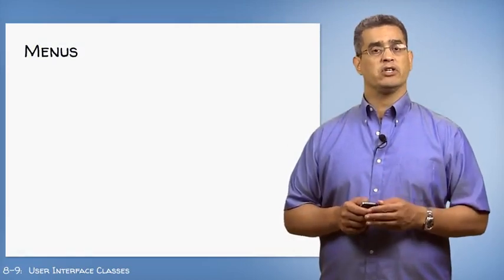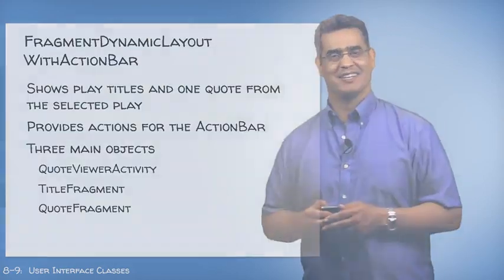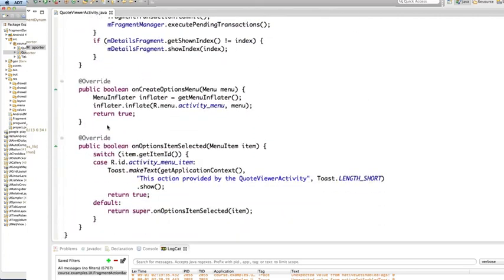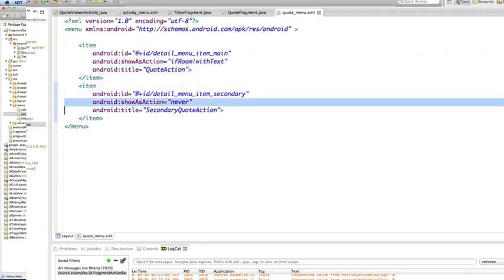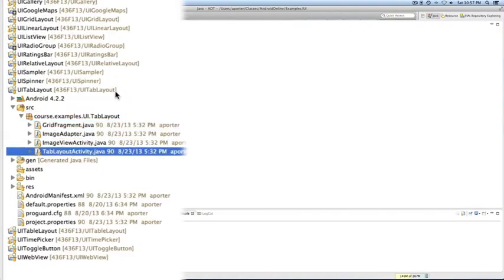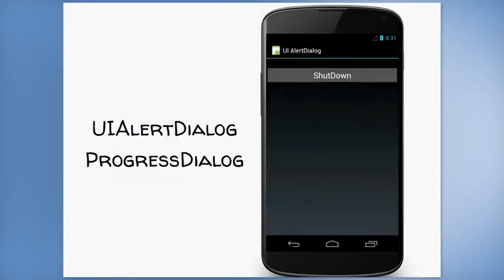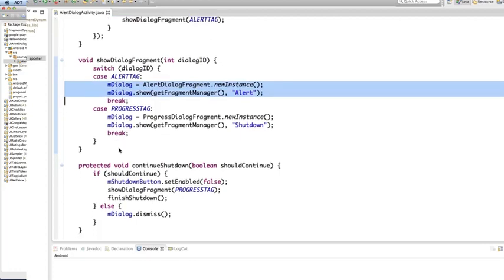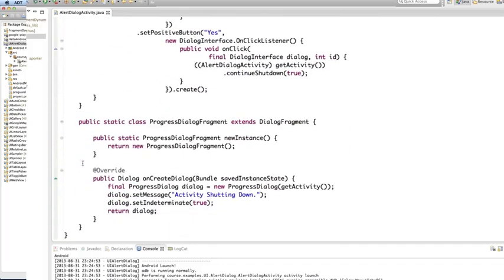6 4 User Interface Classes Part 4 14 23